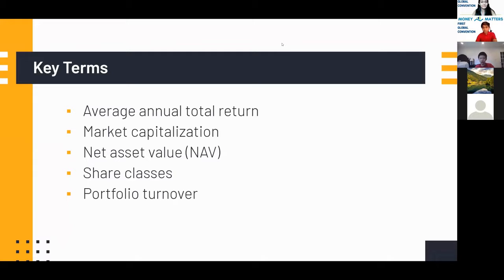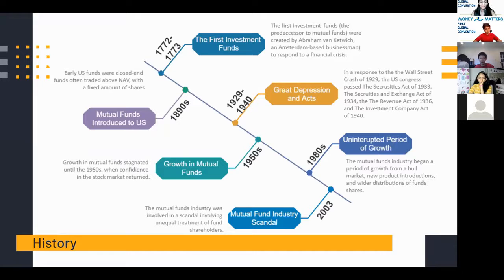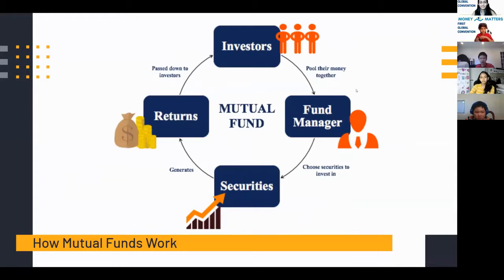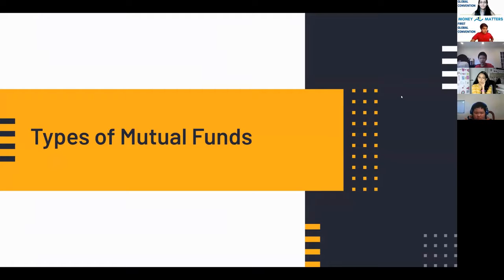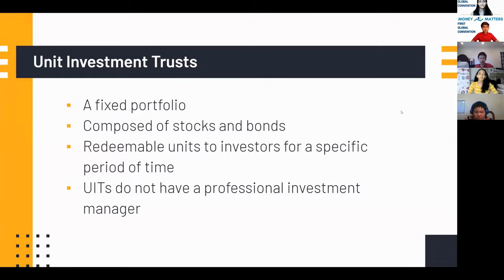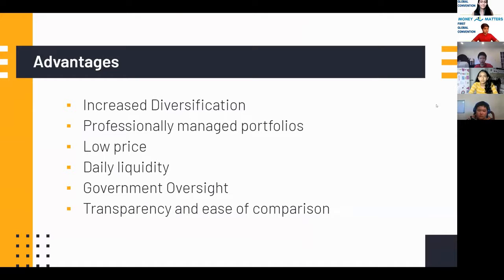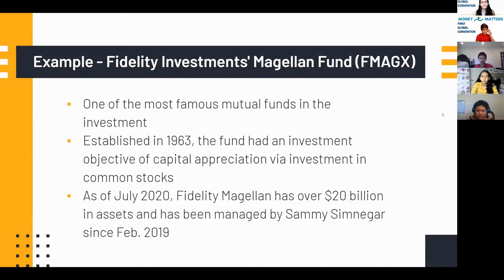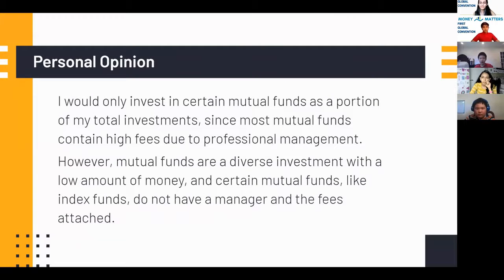Mutual Funds | Jerry W. | First Global Money Matters Convention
Mutual Funds by Jerry W. - Student Presentation at the First Global Money Matters Convention